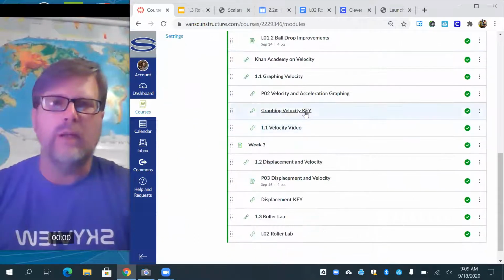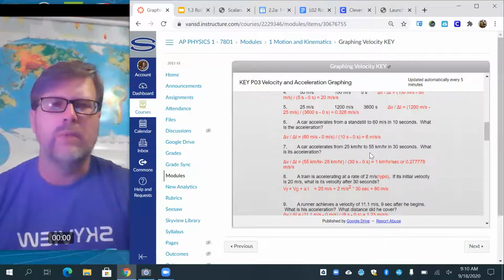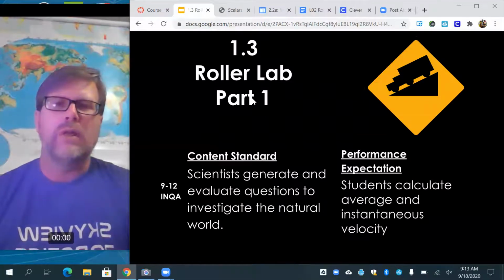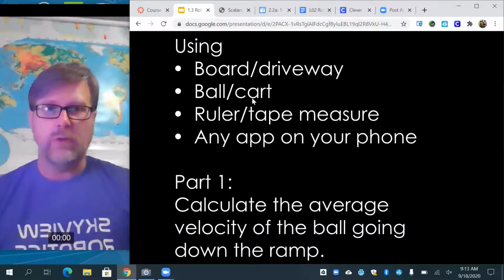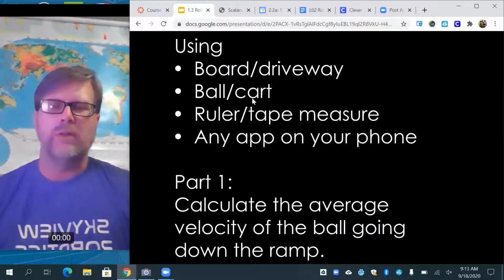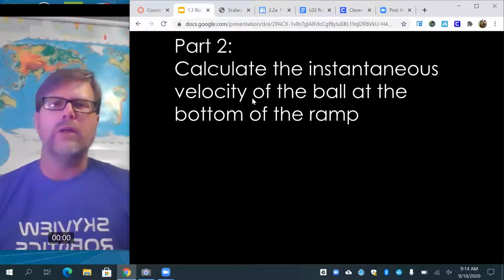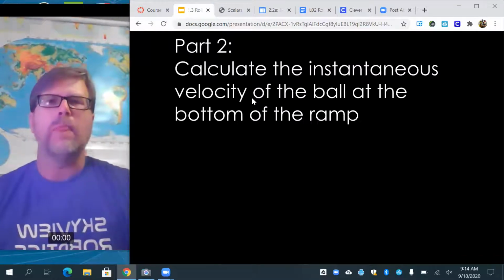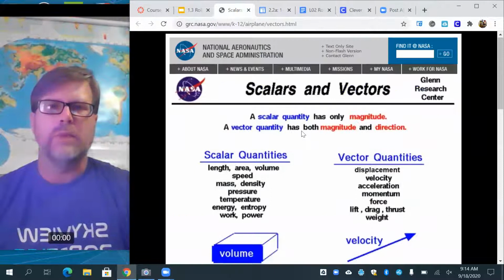1 3 Roller Lab Video